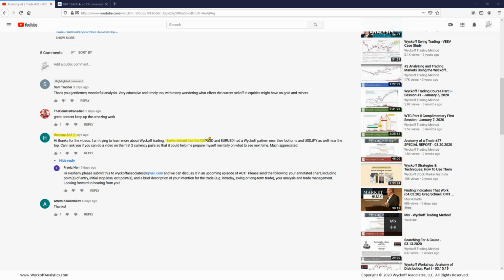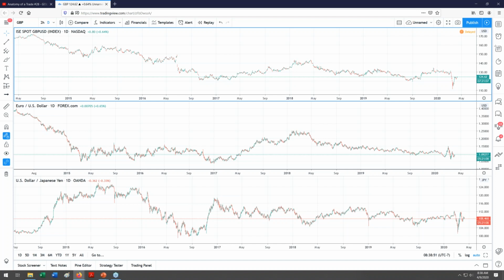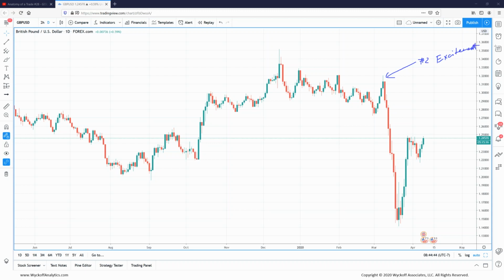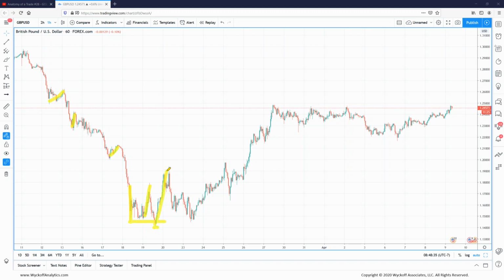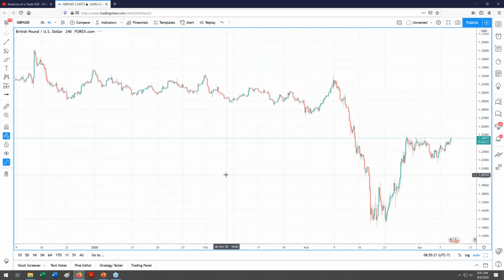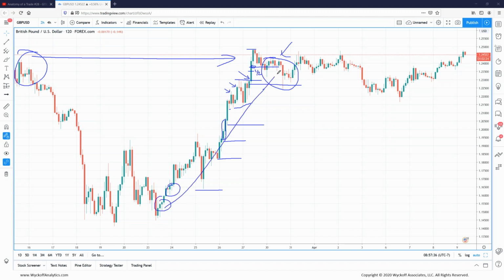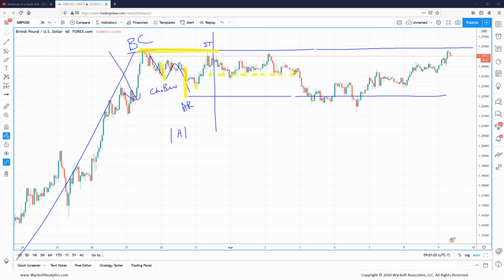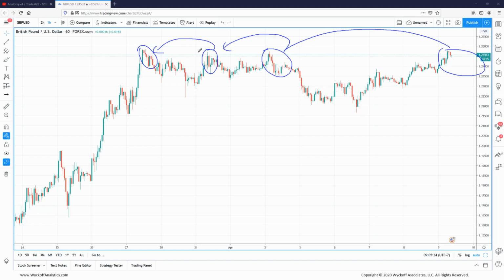Anatomy of a Trade #29 - Currencies (GBP/USD, EUR/USD, USD/JPY)